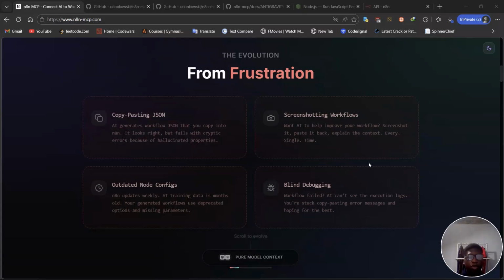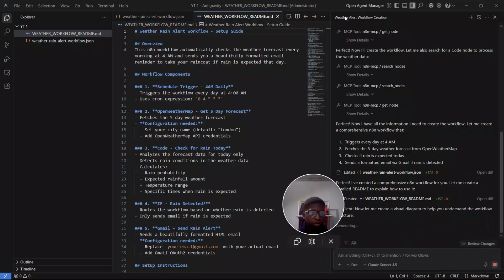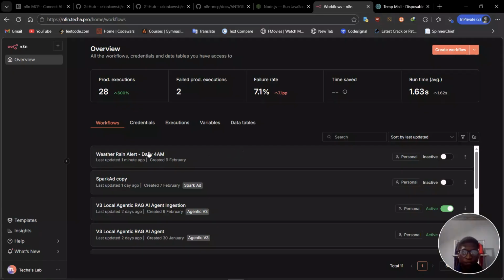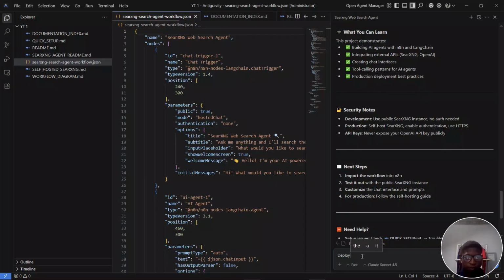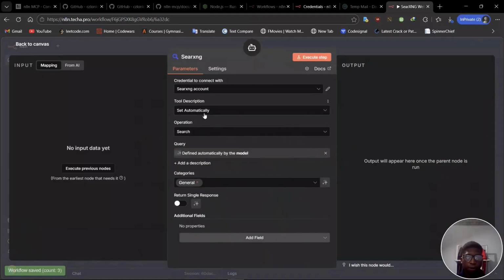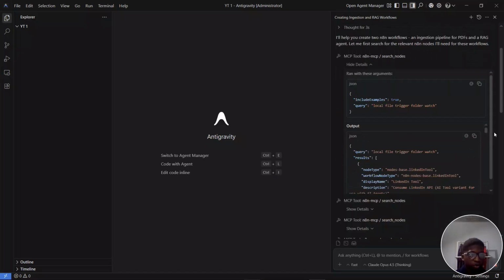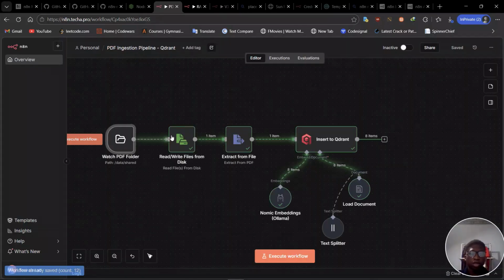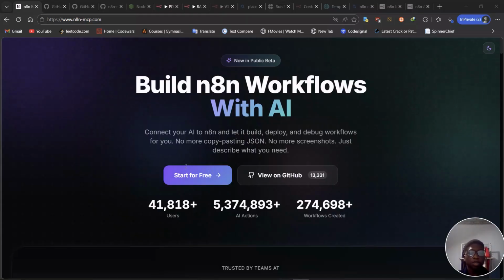Stop Building N8N Workflows Manually?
Building workflows in n8n manually can feel overwhelming, time-consuming, and repetitive — especially when you're creating complex automations from scratch. But what if you could build 70–80% of most n8n workflows in just a few minutes?

In this video, I’ll show you exactly how to do that using n8n MCP and Antigravity — two powerful tools that dramatically speed up your automation development process.

✅ How to use n8n MCP to generate workflow structures automatically
✅ How Antigravity accelerates automation building
✅ How to skip repetitive manual setup
✅ How to go from idea → functional workflow in minutes
✅ How to reduce development time by 70–80%

Timestamps:
0:00 Intro
0:52 Weather Rainfall Workflow
9:36 Simple Search Agent
14:58 Simple RAG Agent
23:23 Final Thoughts